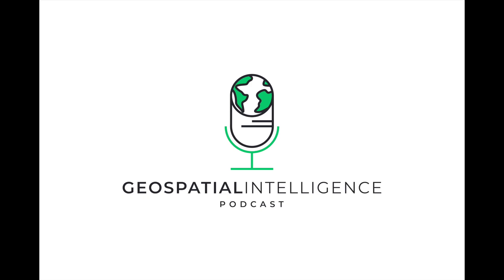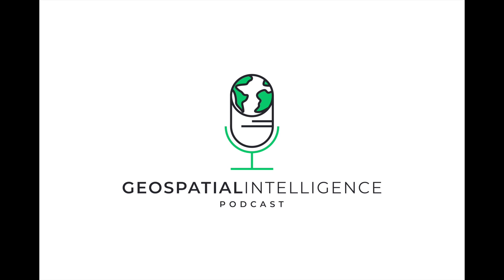Geospatial Innovations Podcast - Episode 3 The Evolution of Geospatial Technologies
The History of Geospatial Intelligence
The Role of Satellites in Modern Geospatial Intelligence
Integrating Artificial Intelligence into Geospatial Intelligence
Space-Based Geospatial Intelligence
The Future of Geospatial Intelligence